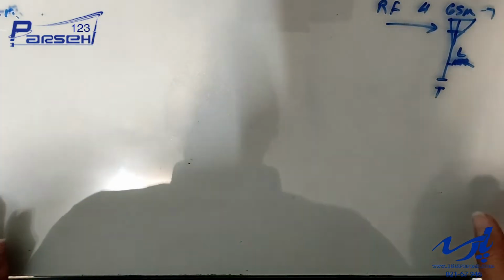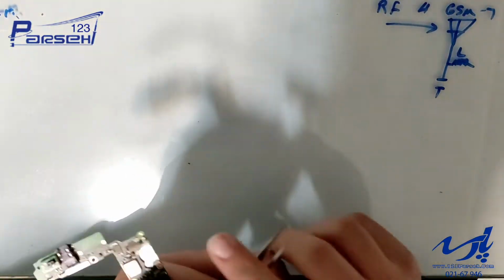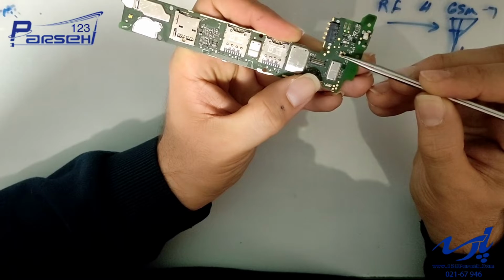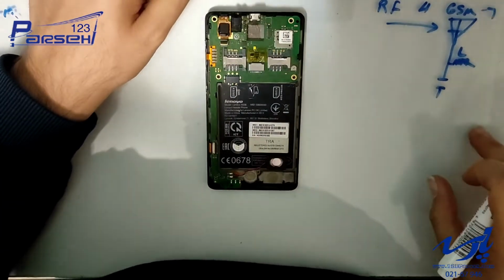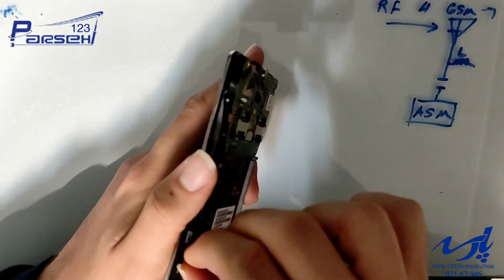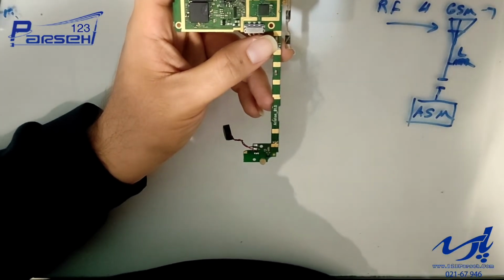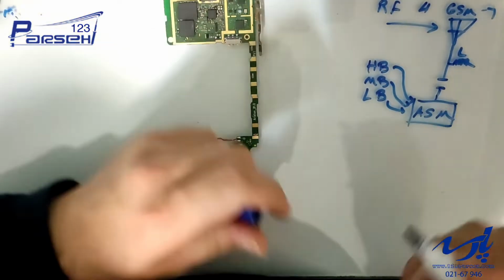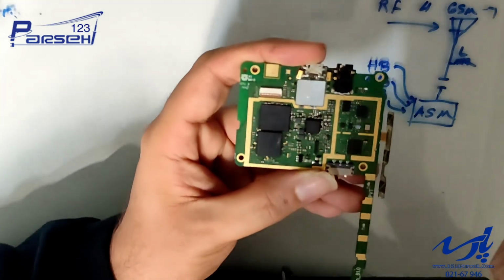Free Mobile Repairing Full Course PT.8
In this video we will learn how to fix Antenna & RF Problem on any Samsung Huawei Vivo Oppo or any android smart phone easily. How to fix network problem. Mobile phone disassembly. How to tear down mobile phone.

Hopefully this tutorial will help you guys .